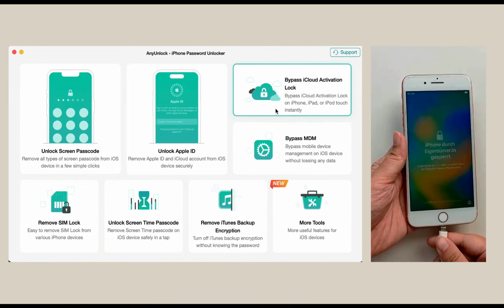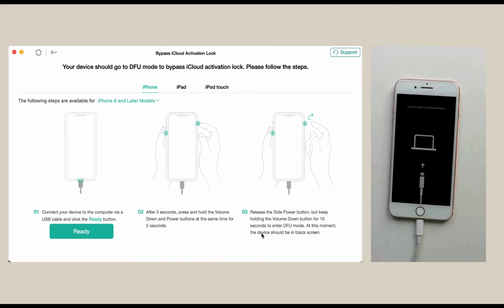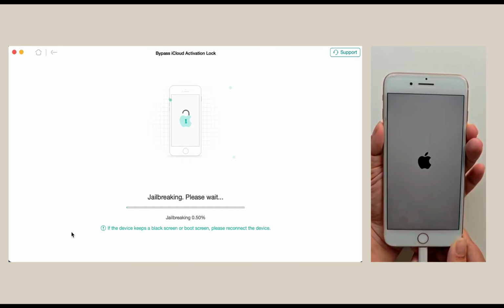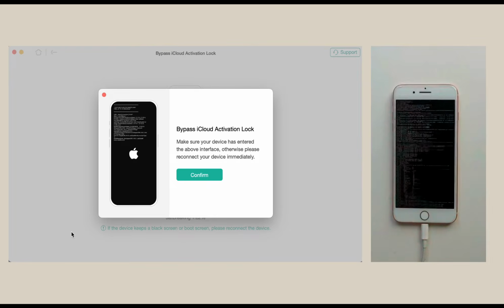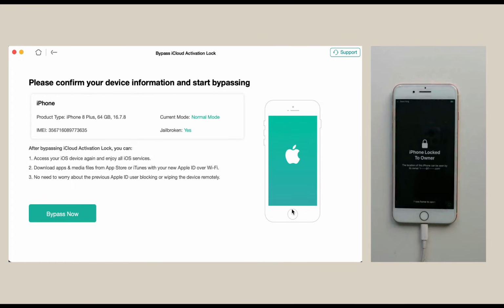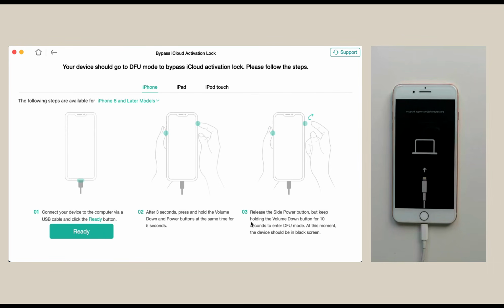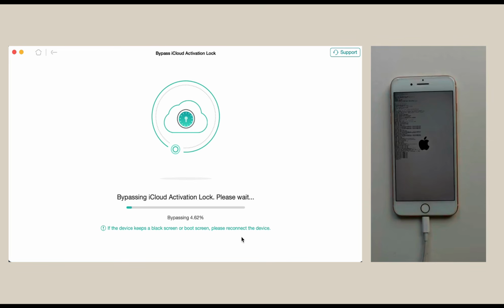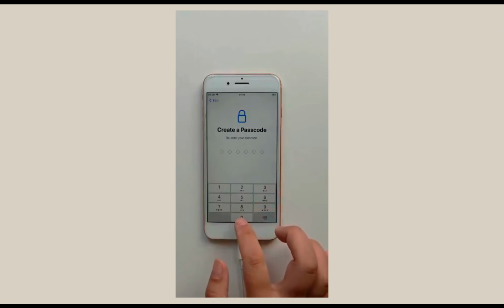AnyUnlock: How to Bypass iCloud Activation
In this video, we will show you how to bypass iCloud Activation on iOS device step by step with AnyUnlock.Please note that the process will ask you to jailbreak your iOS device first.
Are you anxious because of the "locked to owner" on your device? Don't worry, AnyUnlock can help you quickly remove the icloud activation lock on your iOS device. Don't wait any longer, try it now!

If you have any questions or need further assistance, our dedicated support team is always here to help you.